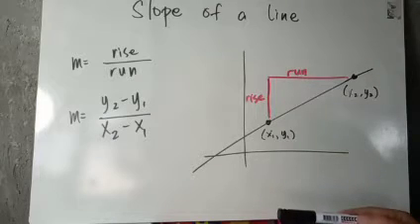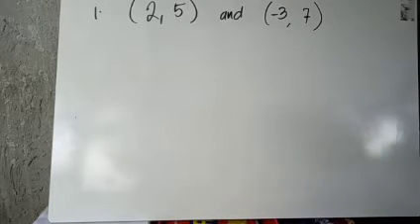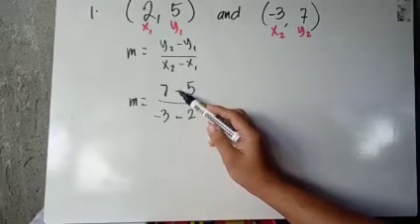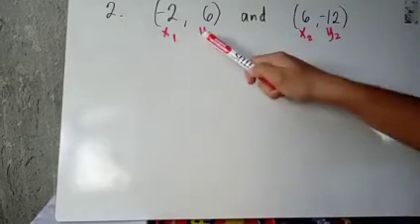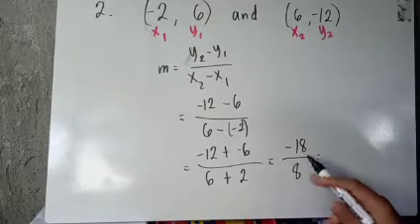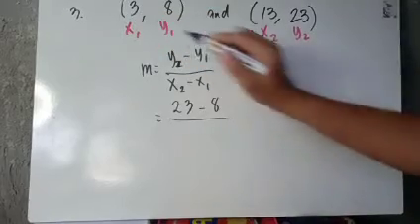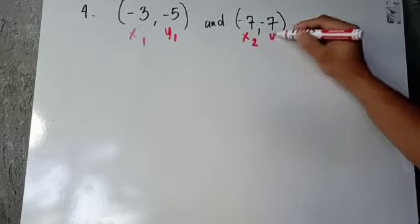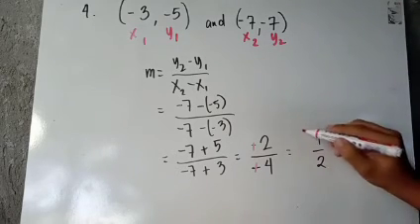Slope of a Line (Given Two Points)